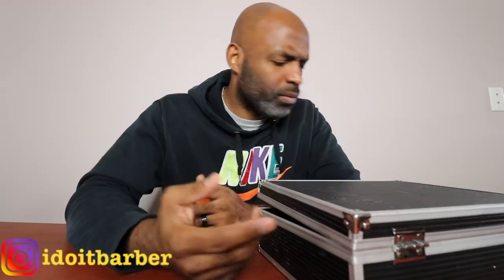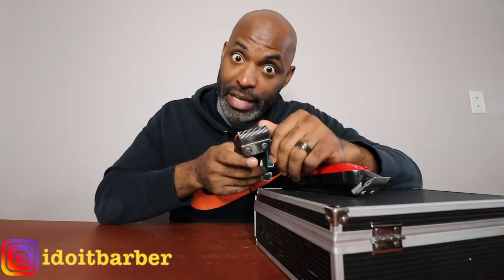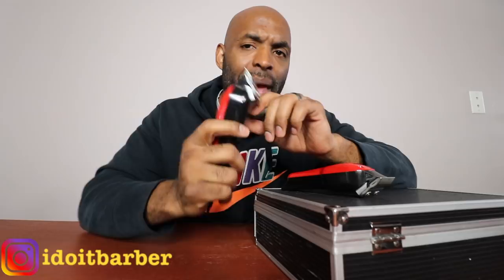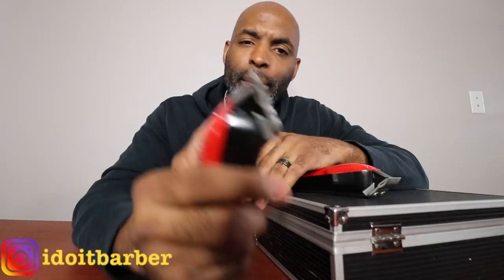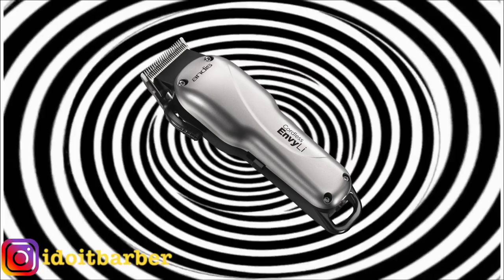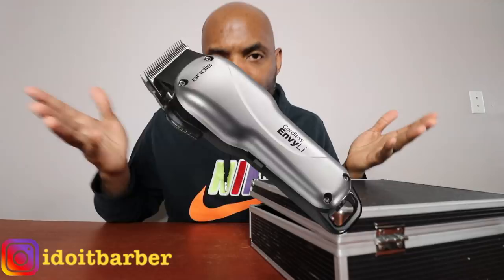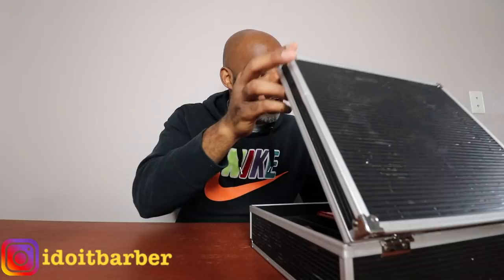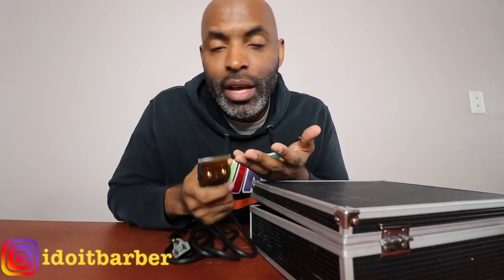5 BEST CLIPPERS FOR 2020! 💈(MY)STARTING FIVE CLIPPERS!💈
I show you my starting lineups of clippers. Their are so many clippers and trimmers to choose from. What's yours?

Tools & Equipment I Used:
Andis Supra ZR
Andis Cordless Envy Li
Andis Slimline Pro Li
Andis Blackout T Outliner
Vincent Barber Case
Camera Canon 80D